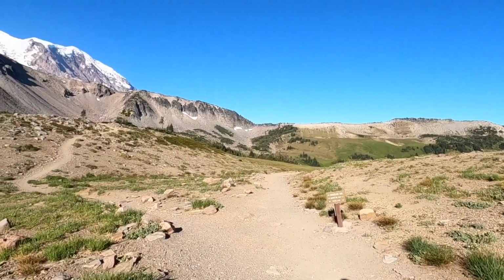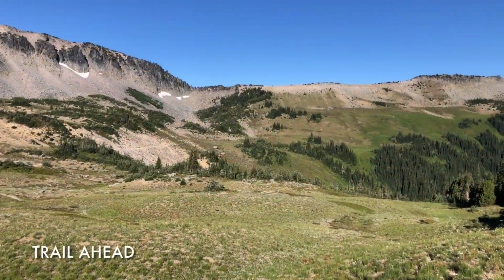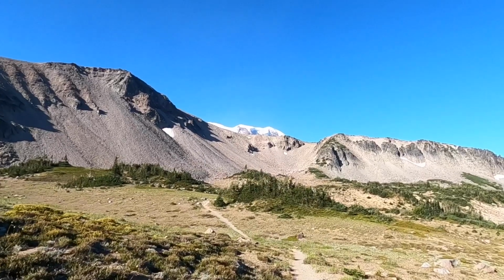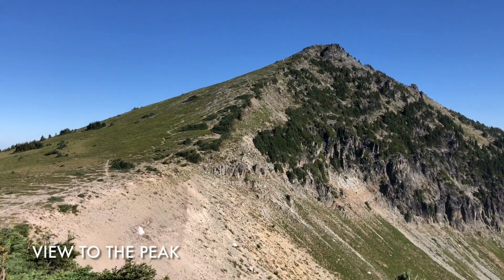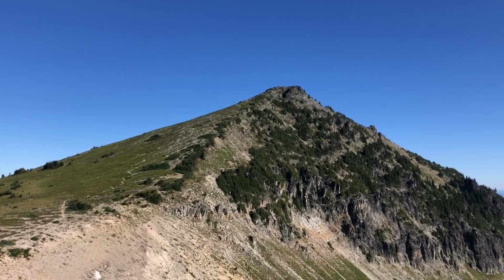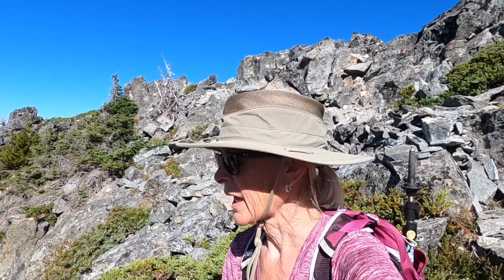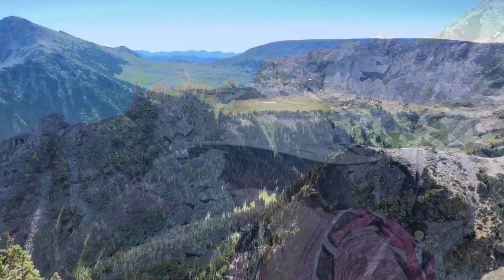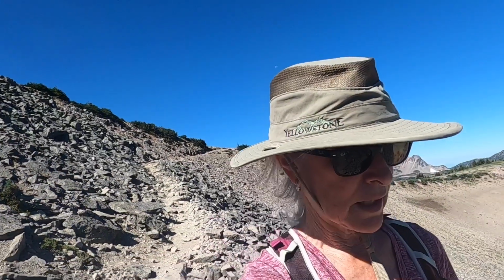Hike to Skyscraper Mountain, Mount Rainier N P, Washington, August 2022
Hello, and thanks for visiting! This trail starts at the Sunrise Visitor Center, 6,400’ elevation, and heads up to Frozen Lake, like many of the trails in this area.  Just past Frozen Lake, you take the Wonderland Trail out to Skyscraper Pass.  Then it’s just another 1/2 mile climb to the peak.  Once I got closer, I could tell that it is easier than it looks from farther away.  The trail to the top is steep, but easy to follow.  Since it was clear and sunny, I had awesome views, not only of Mount Rainier, but also the Winthrop Glacier, Carbon Glacier, Berkeley Park, Fremont Lookout and Burroughs Mountain. I don’t know the names of the other peaks, but there were plenty to see!!

Hiked August 17, 2022
8 miles (12.8 KM)
1,400’ elevation gain (426 M)
Skyscraper Mountain summit  7,000’ (2,134 M)

I saw some cute critters along the way and several kinds of wildflowers.  Unfortunately this time I did not see any mountain goats… maybe next time!

Wildflowers in bloom (many in the Alpine Zone)
     Small-flowered penstemon
     Cascade Aster
     Rainiera
     Yarrow
     Shrubby Conquefoil
     Bird’s-beak Lousewort
     Dwarf lupine
     American Bistort
     Harebell
     Coiled-beak Lousewort
     Paintbrush
     Lewis Monkeyflower

Winthrop Glacier
**starts at over 14,300’ and terminates at about 4,900’
**meltwater drains into the White River

Carbon Glacier
**terminal moraine is about 3,500’ above sea level, making it the lowest elevation glacier in the contiguous US
**meltwater drains into the Carbon River